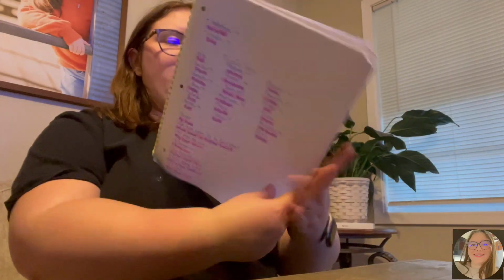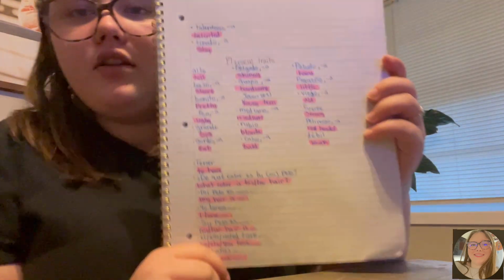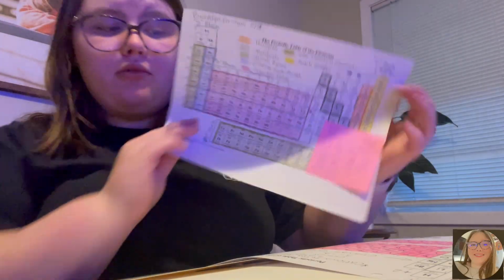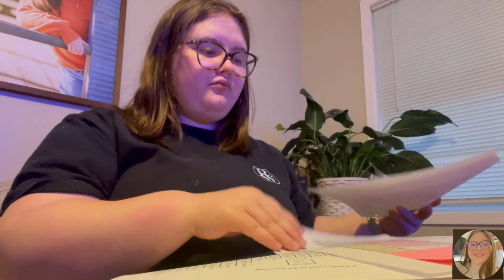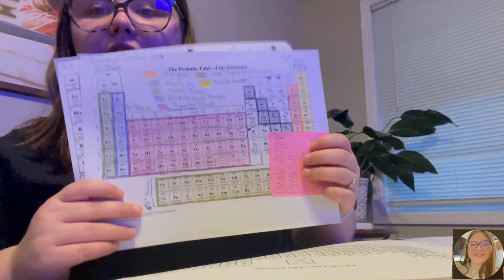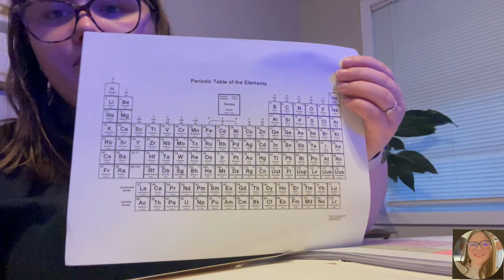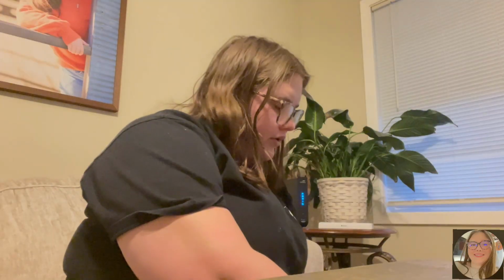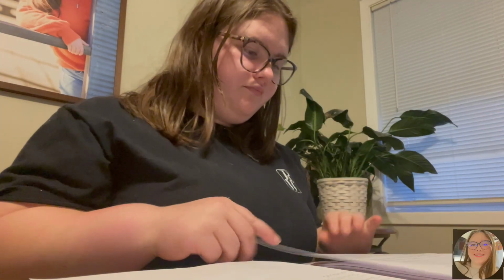Study with me